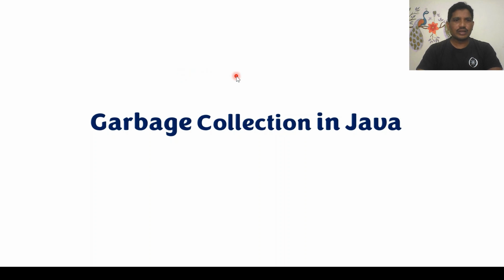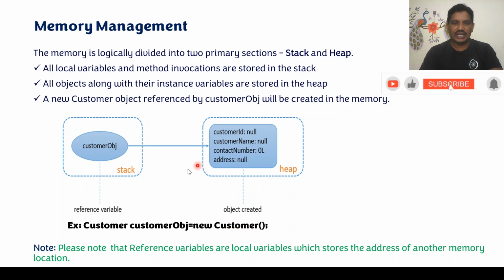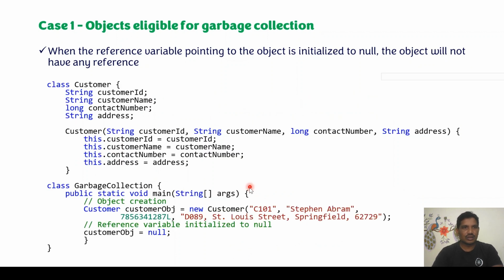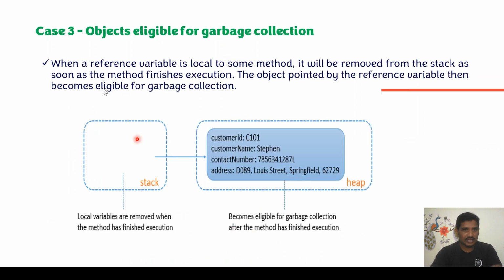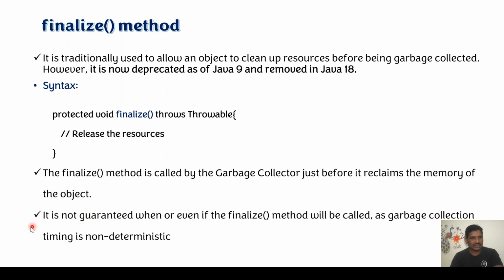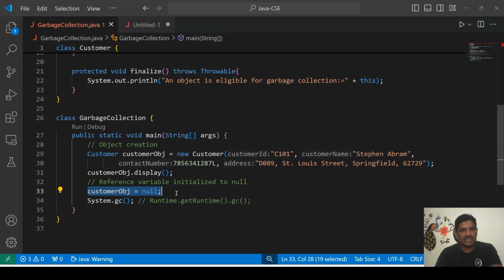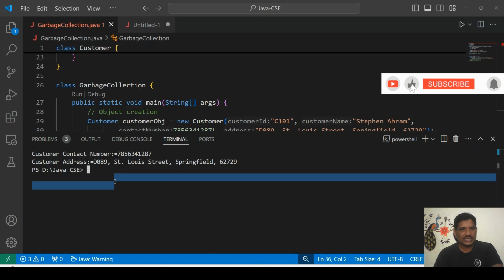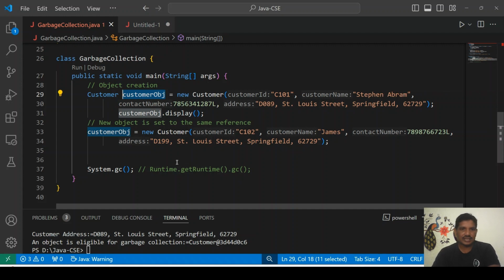Garbage Collection in Java Explained with Examples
Garbage Collection in Java
When an Object is eligible for Garbage collection
1. Reference variable is pointing to an object is null
2. Same reference variable is used to create another Instance
3.Reference variable is declared in a method, when a method finishes execution , reference variable is deleted from stack memory